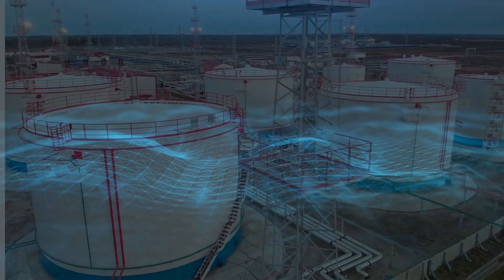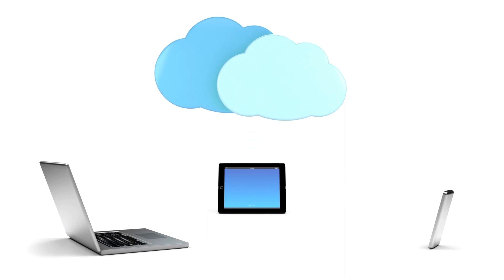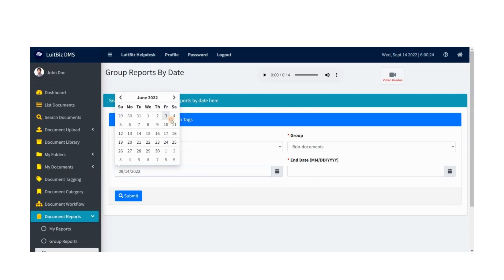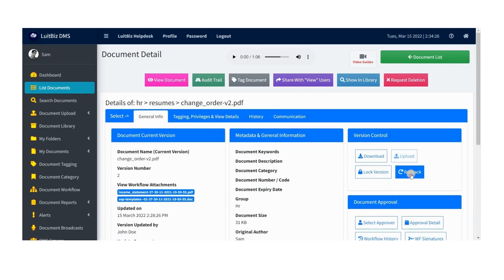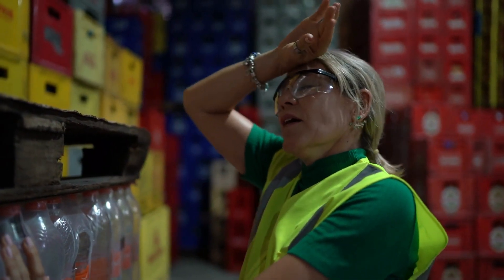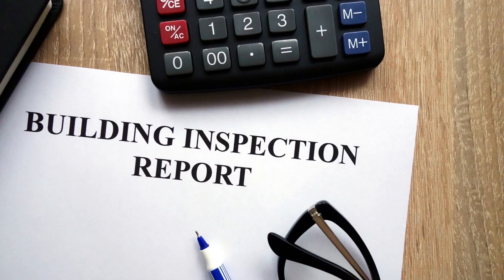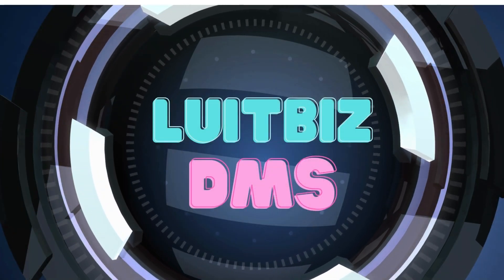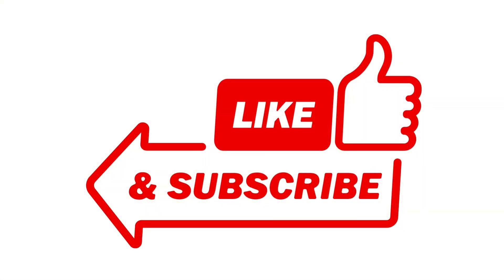Document Management System For Oil and Gas Companies - LuitBiz DMS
The Oil & Gas Industry is one of the most complex industries in the world that generates a lot of paperwork. Failing to track and quickly retrieve critical documents and records will result in wasted time, inefficient processes, and unnecessary costs.

This video explains how Oil and Gas companies can digitize and streamline their paper documents and workflows and become more efficient.